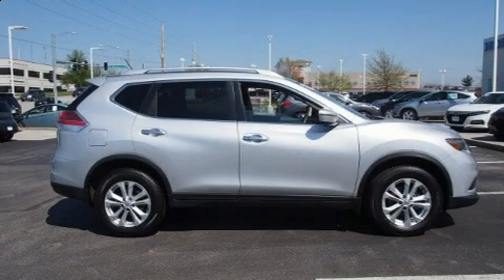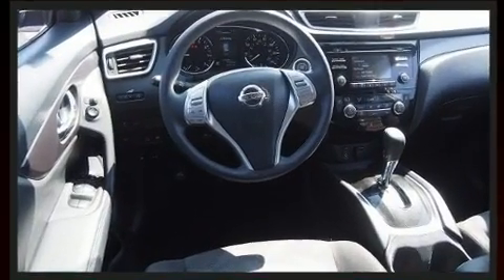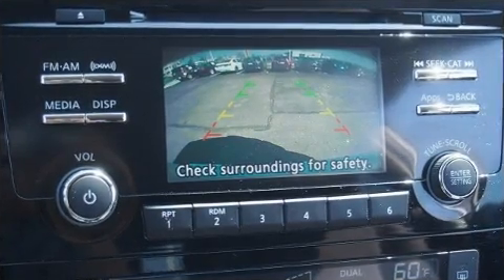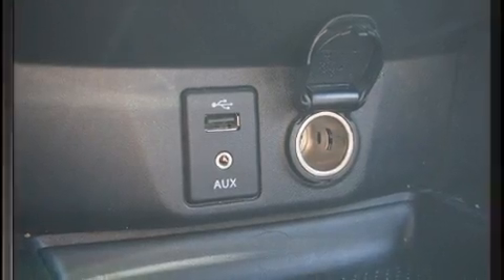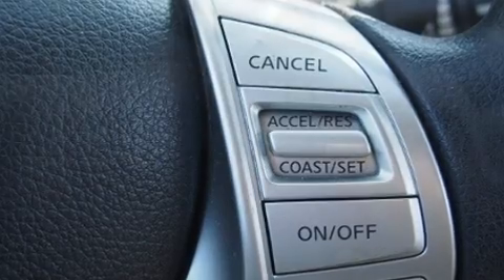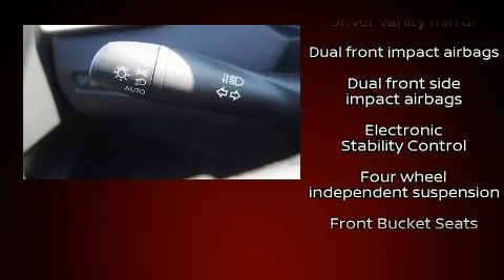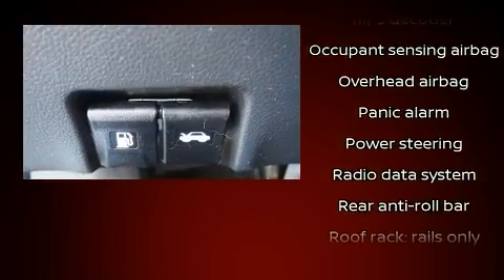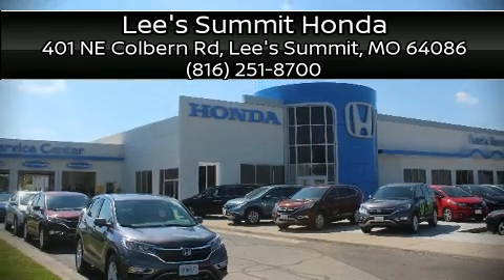2016 Nissan Rogue SV in Lee's Summit, MO 64086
Get excited about the 2016 Nissan Rogue. With fewer than 50,000 miles on the odometer, this 4 door sport utility vehicle prioritizes comfort, safety and convenience. Smooth gearshifts are achieved thanks to the 2.5 liter 4 cylinder engine, providing a spirited, yet composed ride and drive. Top features include remote keyless entry, a tachometer, variably intermittent wipers, an outside temperature display, front bucket seats, turn signal indicator mirrors, cruise control, and a split folding rear seat. Audio features include a CD player with MP3 capability, steering wheel mounted audio controls, and 6 speakers, enhancing the audio experience throughout the interior. Nissan also prioritized safety and security by including: head curtain airbags, front side impact airbags, traction control, brake assist, anti-whiplash front head restraints, a panic alarm, and 4 wheel disc brakes with ABS. All wheel drive enhances stability in unpredictable circumstances. A Carfax history report provides you peace of mind by detailing information related to past owners and service records. Our aim is to provide our customers with the best prices and service at all times. Stop by our dealership or give us a call for more information.